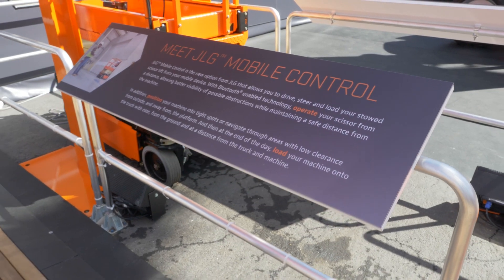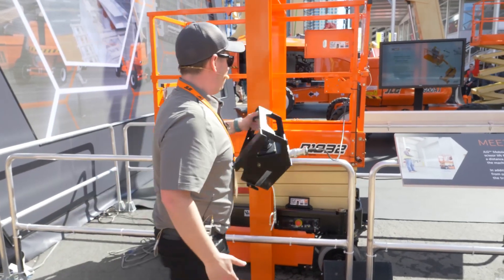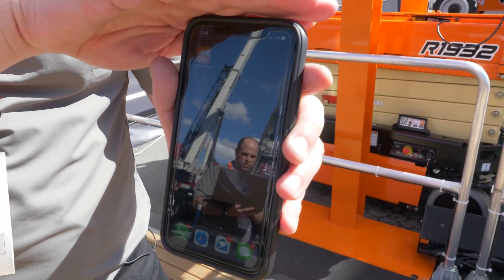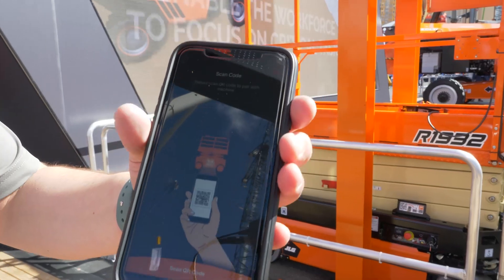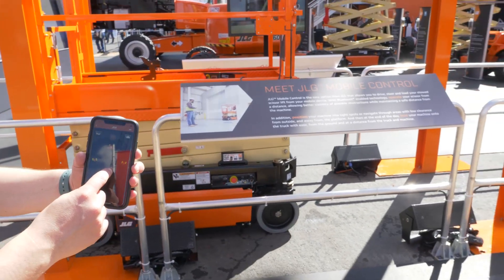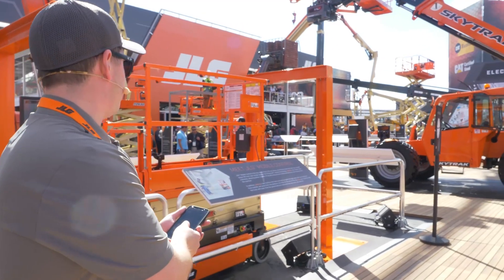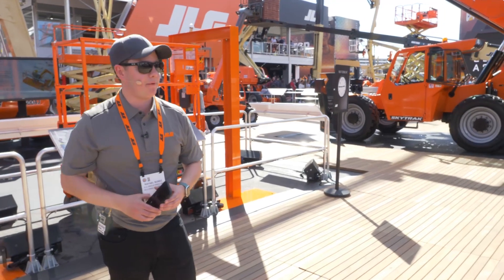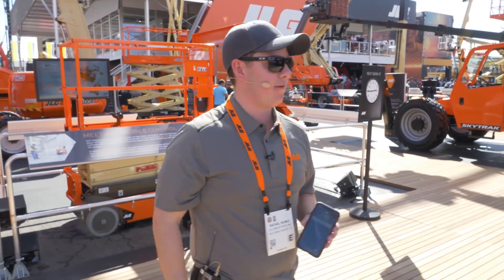JLG™ Mobile Control Demo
Watch this demo of Mobile Control technology, filmed live at CONEXPO 2020. With Mobile Control from JLG, you can drive your stowed scissor lift from up to 40 ft away using your mobile phone or tablet. This allows you to position your machine into tight spots or navigate areas of low clearance from outside the platform.

Please note:  JLG® Mobile Control comes standard on DaVinci® AE1932.  Please consult factory on the continued availability of JLG® Mobile Control as an option to other scissors in your fleet.